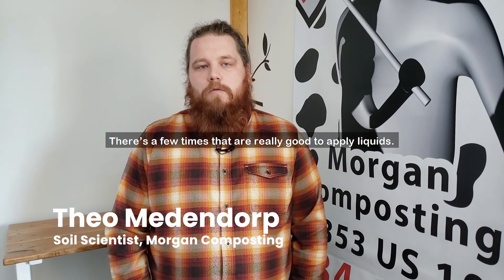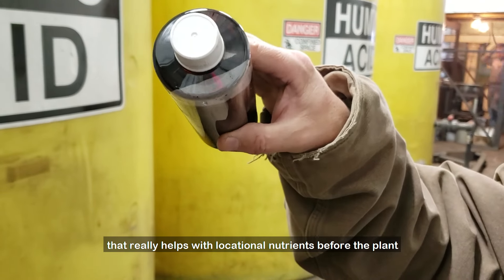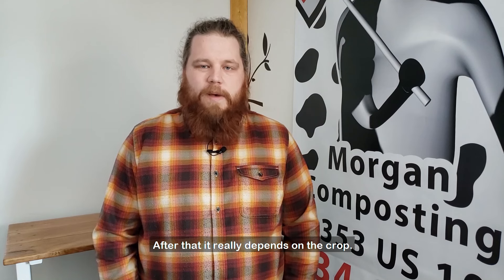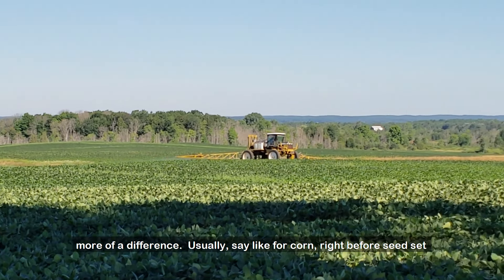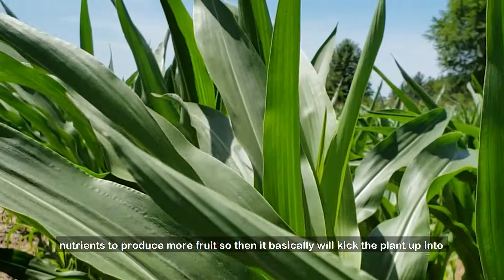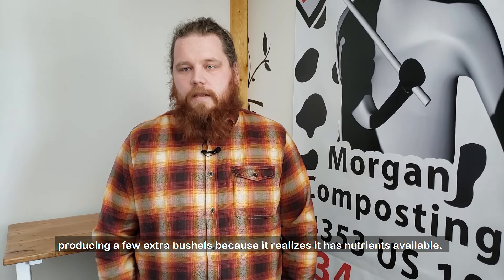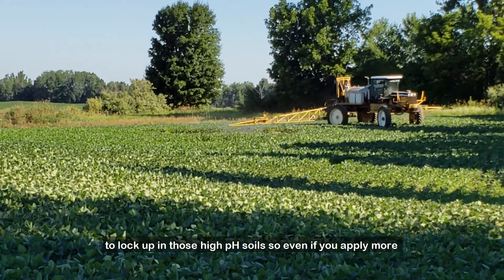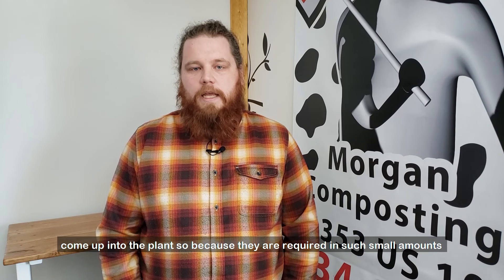When to Apply Liquids to Your Field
DAIRY DOO's liquid line of amendments is a powerful tool for farmers to keep in their toolbox.

These liquids won't change your soil but are a great mid-season corrector or a boost for the start of the growing season. If your soils are locking up nutrients, foliar sprays can help deliver them. These liquids can help plants better manage stressors, like a drought, and they can increase the plant's production!

✔️Micronutrients
✔️Fulvic Acid
✔️Humic Acid
✔️Kelp
✔️And More!

Call to talk to one of our Soil Health Experts today to get a DAIRY DOO liquid added to your growing plan this year!